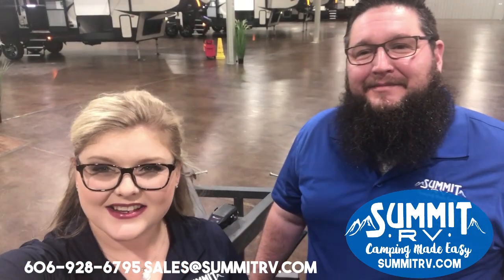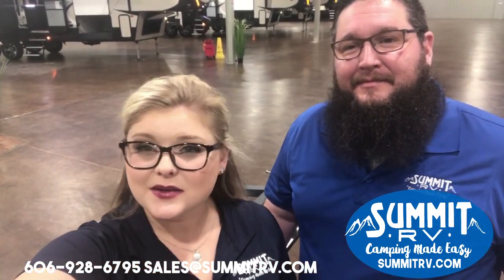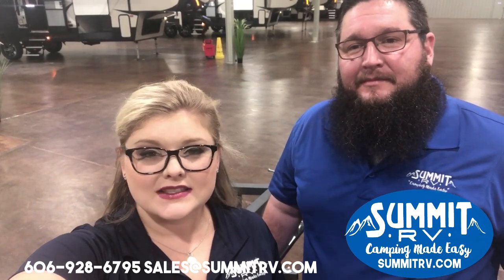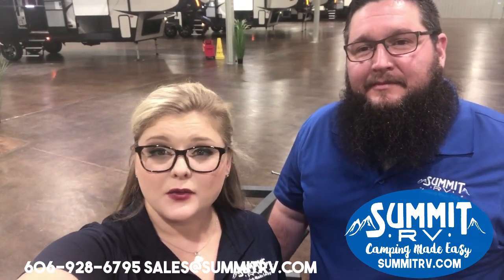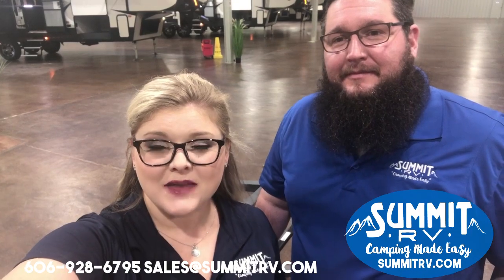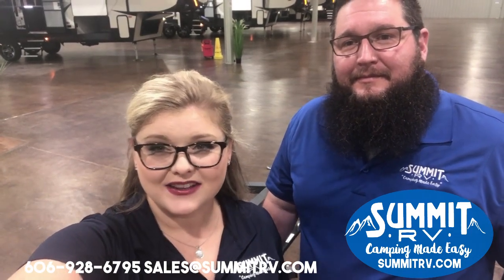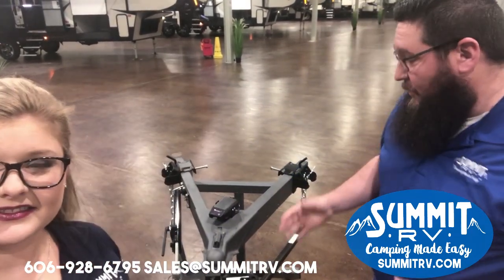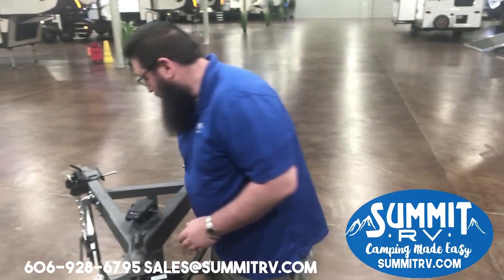How does a weight distribution work, & what does it do for me when towing? | Summit RV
Weight Carrying
When you're towing a trailer with a standard rear-mounted hitch, your trailer's tongue weight is transferred to the rear axle of your tow vehicle. As a result, the back end of the vehicle may be forced lower and the front end raised. If this happens, your vehicle's rear axle will bear the weight of not only the trailer, but much of your tow vehicle's weight as well. Less weight on the front axle of your vehicle can cause diminished performance in terms of steering, traction and stopping power. It can also increase trailer sway. And your view of the road may be limited due to the awkward angle.

Weight Distributing
Before and after weight distribution
Weight distribution systems use spring bars to help combat the problems that often occur with standard hitch systems. Adding spring bars to your towing setup applies leverage to either side of your system, which transfers the load that is pushing down on the rear of your vehicle to all of the axles on both your tow vehicle and your trailer. This even distribution of weight results in a smooth, level ride, as well as the ability to tow at the maximum capacity of your hitch.
When Is Weight Distribution Needed?
You would likely benefit from a weight distribution system if:

Your trailer weight (GTW) is more than 50 percent of your vehicle's weight (GVWR)
The rear of your tow vehicle sags when the trailer is hooked up
You experience trailer sway
Your tow vehicle's headlights point upward
You find it difficult to steer or stop your rig
You want to tow to the highest capacity allowed by your vehicle's trailer hitch

Note: To use a weight-distributing system, your trailer hitch must be rated for use with weight distribution. Check the weight rating label on your hitch to make sure that a weight-distributing capacity is listed. If no rating is listed, a weight distribution system cannot be used.

What Is Sway Control?
Trailer sway can be caused by crosswinds, poor trailer loading (load being too far back), or inadequate spring bar tension in the weight distribution system. The use of a weight-distributing hitch by itself may help limit trailer sway by evenly distributing the weight of the load, but it will do little to improve sway caused by crosswinds.

To help control sway, a sway-control device is recommended for most standard weight distribution systems. Because sway control is so important, it is built into many systems. If you want to wait to add on a sway control device, you will likely be limited to a bar-style friction sway control. Trailer sway devices come in 2 basic types - those that reduce sway once it has begun and those that work to prevent sway altogether.

Reduce Sway
Sway control systems that reduce sway typically rely on friction to keep your trailer from shifting, preventing sway from increasing only after it has begun. There are 2 styles of friction sway control systems - independent and dependent.

If you want to see our selection of RVs check out: SummitRV.com